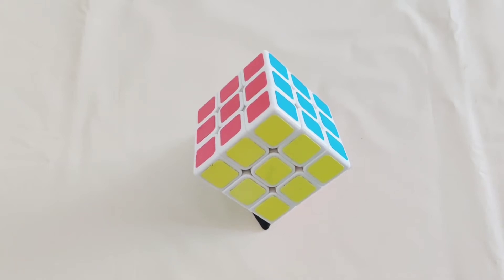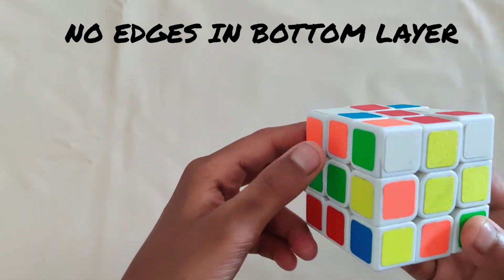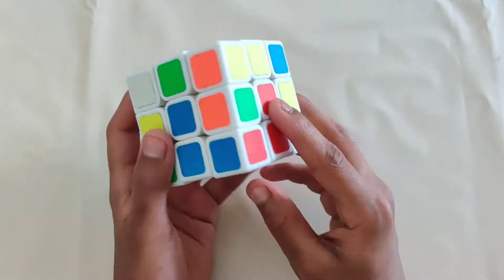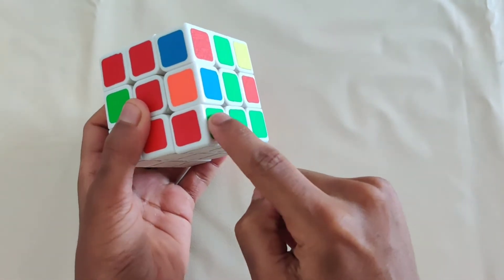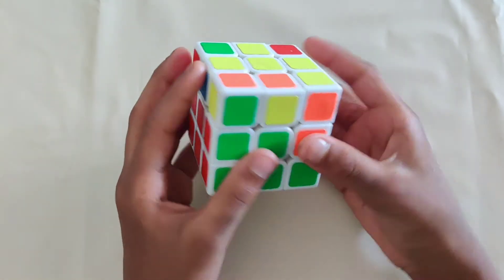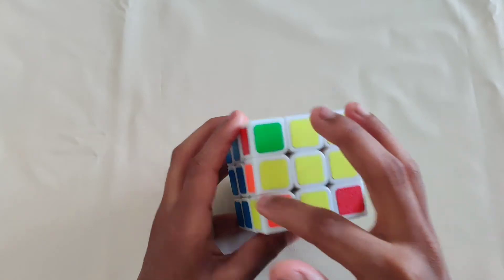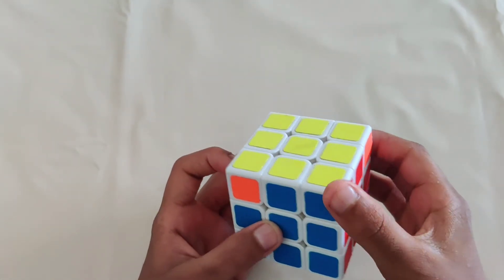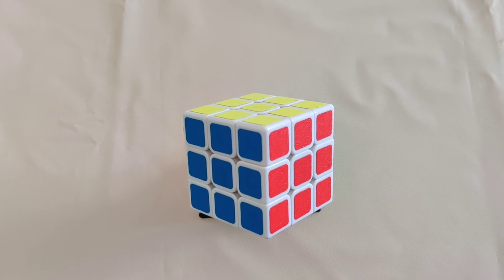How to solve a Rubik's Cube in 10 minutes (Easiest Beginner Tutorial)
This is a great video to get started with solving Rubik's Cubes. I have shown how to solve a 3x3 using the beginner method is this video.